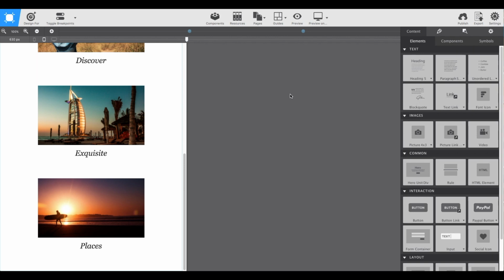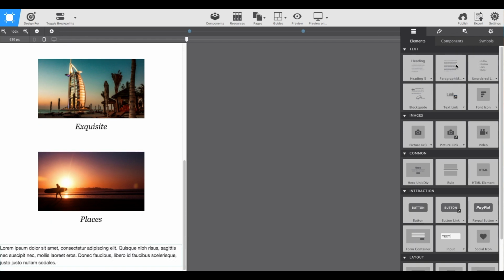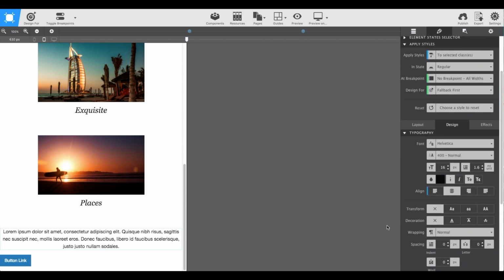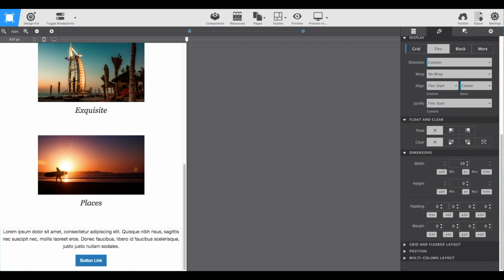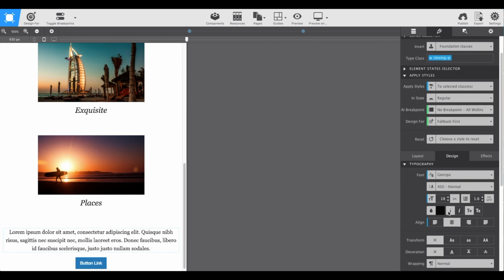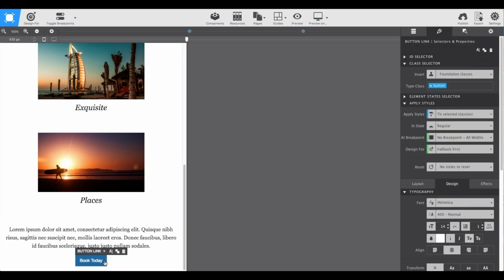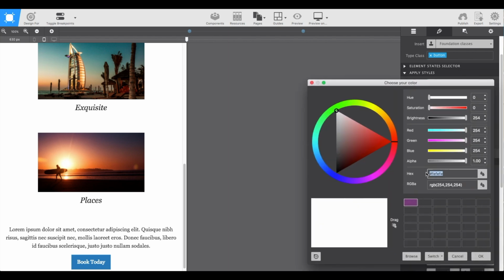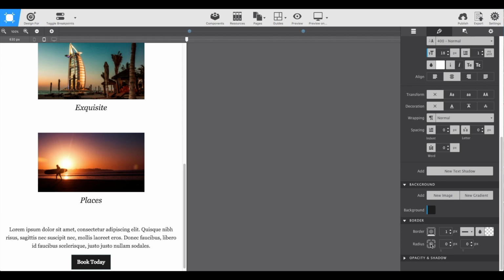Step Six: The Closing Message & Action Button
Learn how to add and style a Paragraph & Button Link element with CSS Grid Builder and Site Designer V3.